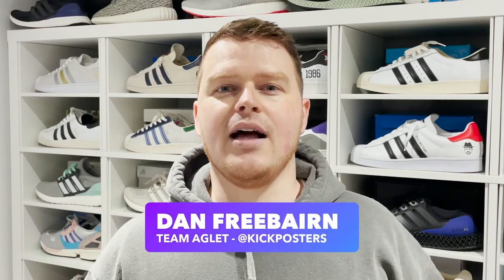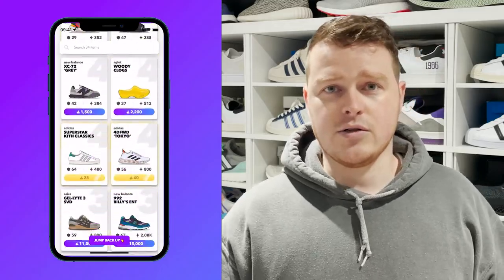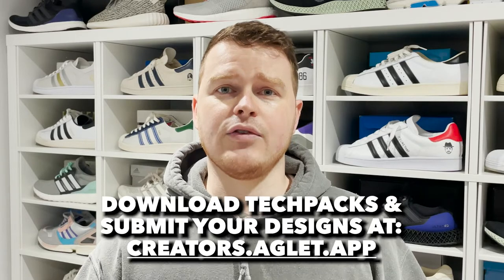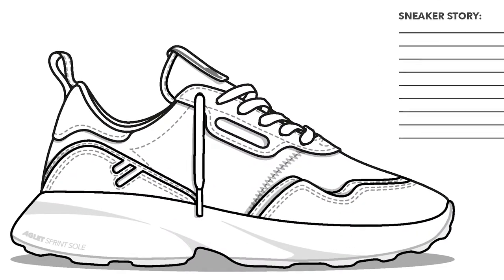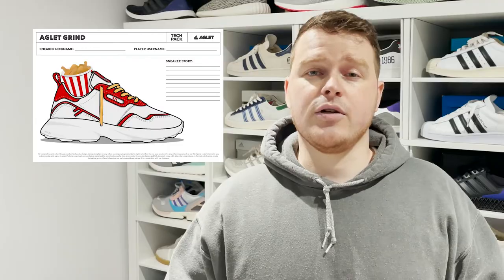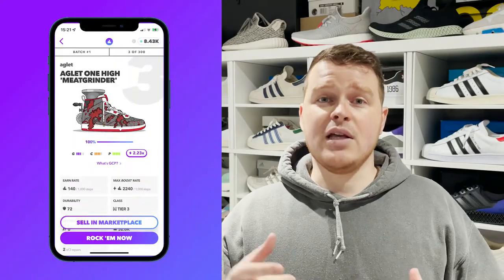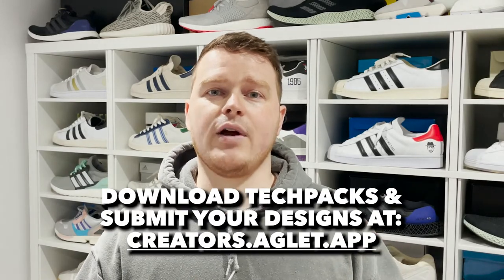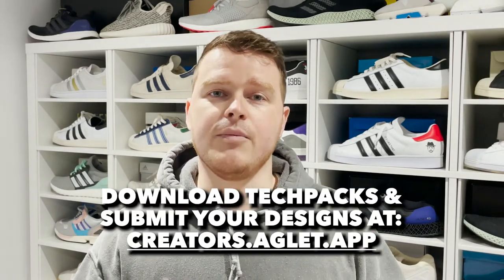Everything You NEED to Know About Aglet Creators Month (But You're Afraid to Ask)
A message from our head of illustration @kickposters! It’s now your turn to get creative, download and submit your aglet sneaker tech packs at creators.aglet.app
We can’t wait to see what you come up with!

Our Team!